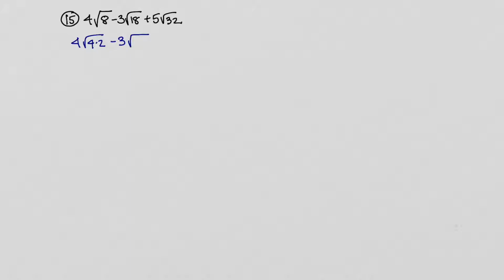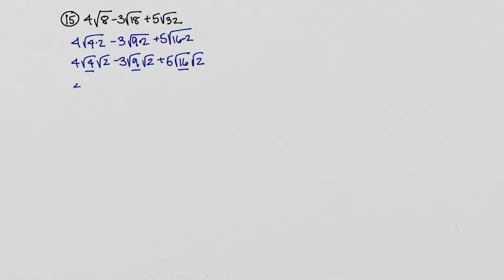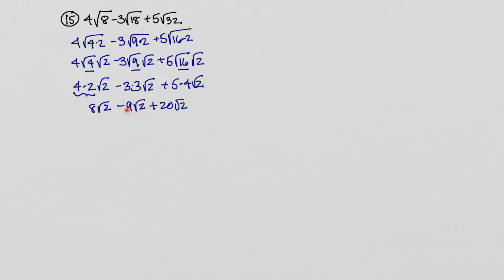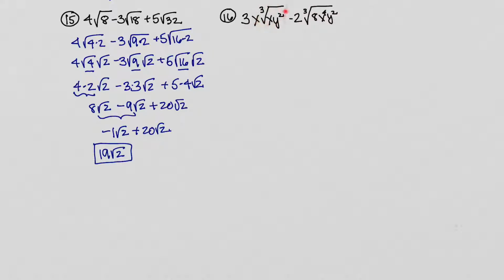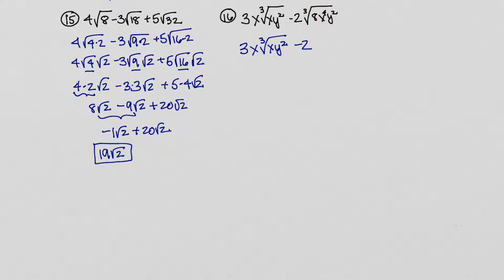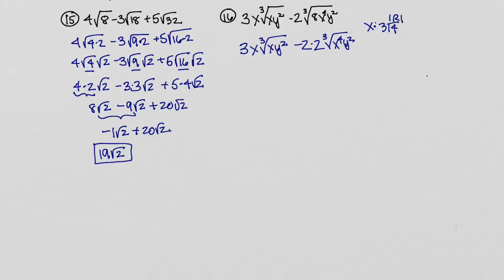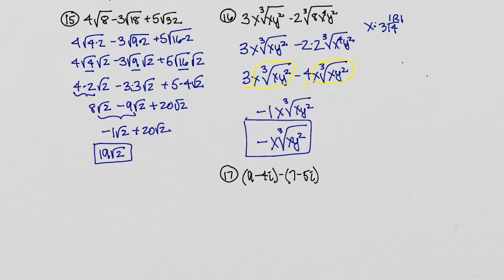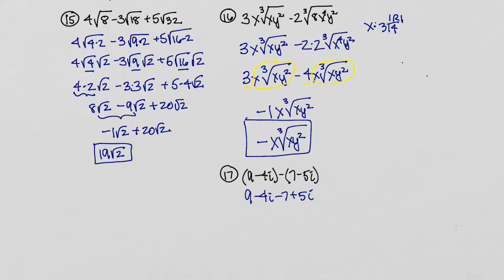03 Sample Exam 04, Problems 15, 16, 17